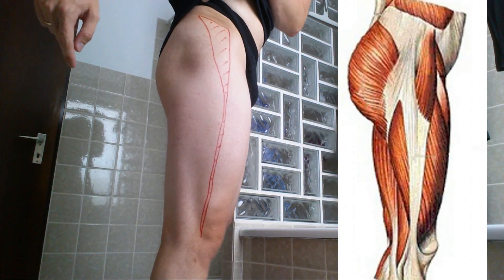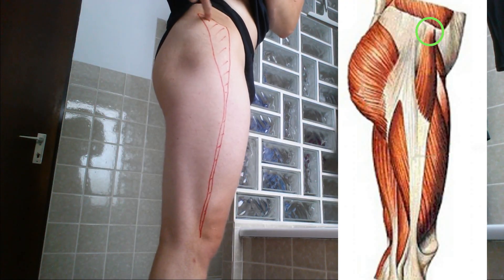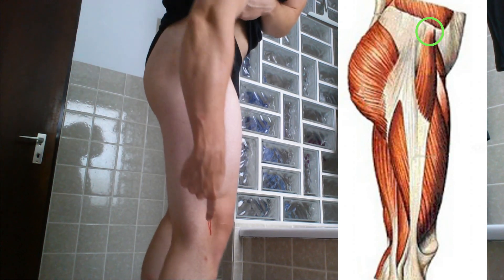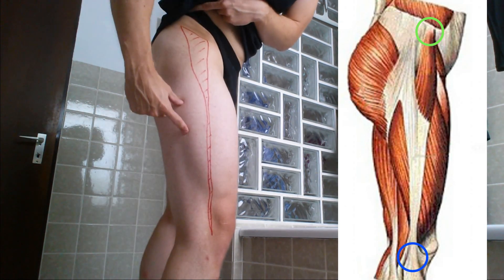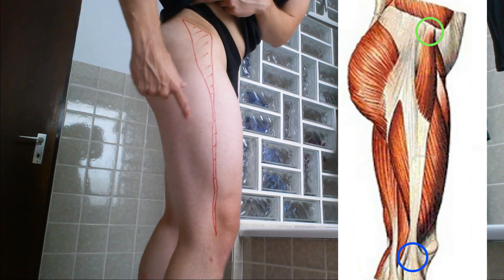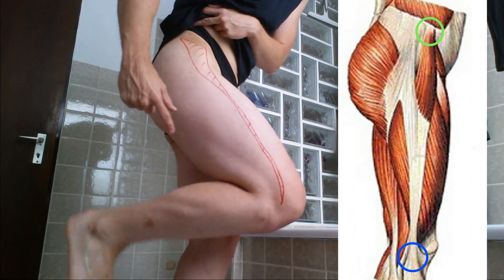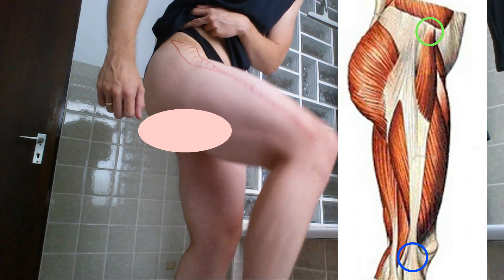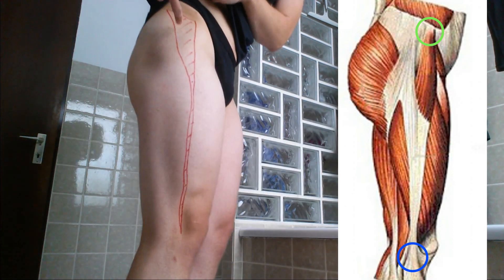1-Minute Anatomy: Tensor Fasciae Latae Muscle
A short anatomy snippet about the tensor fasciae latae muscle.